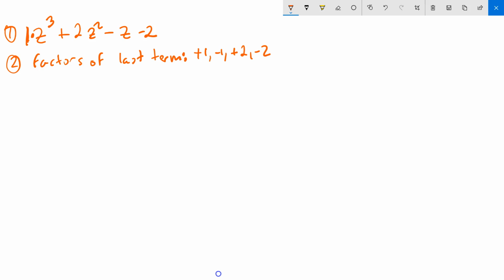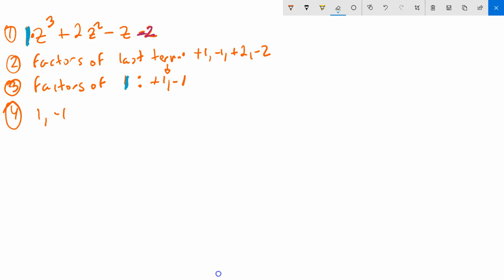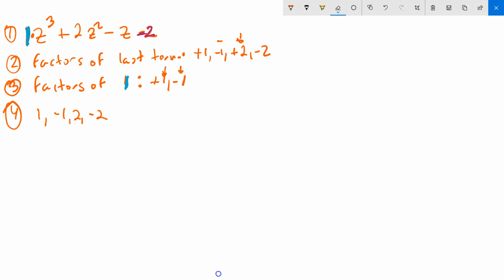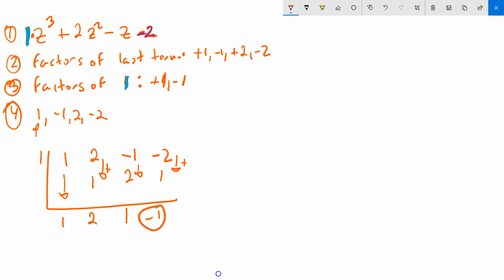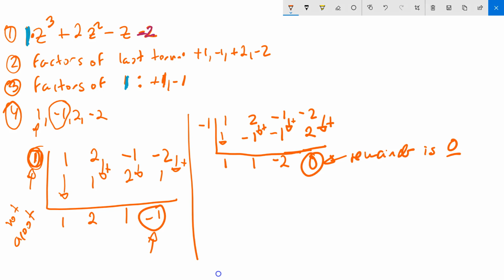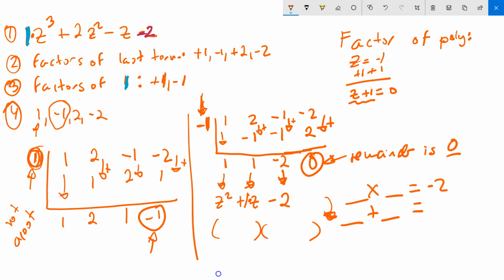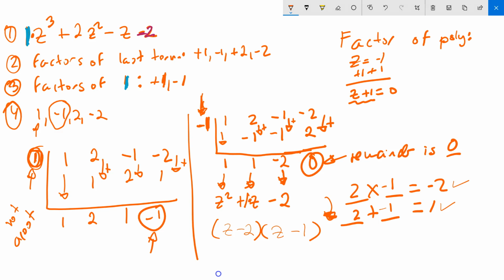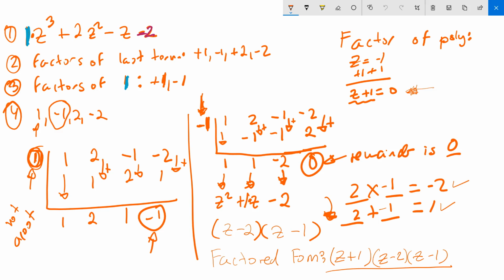factor with rational roots theorem